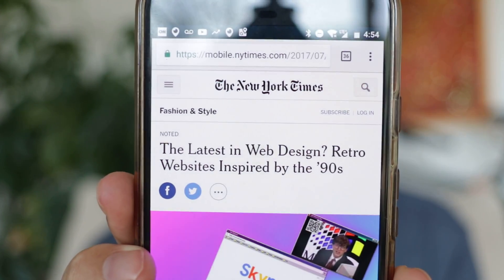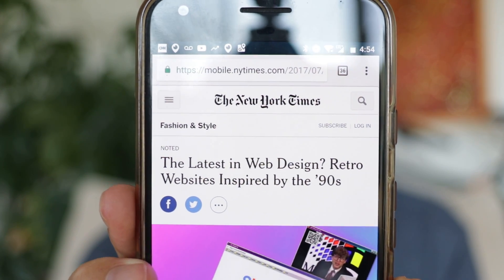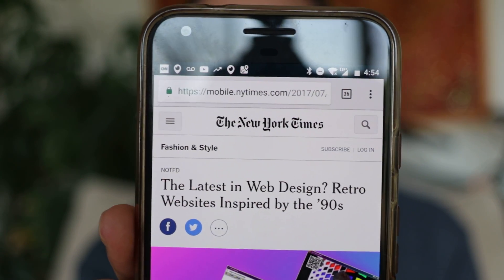Retro Web Design and are new frameworks that important in 2017?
Thanks!

Stef